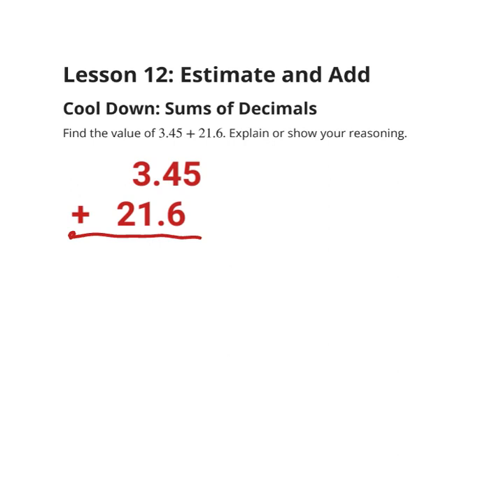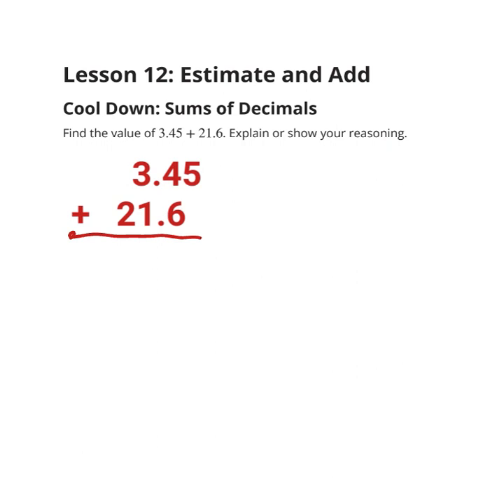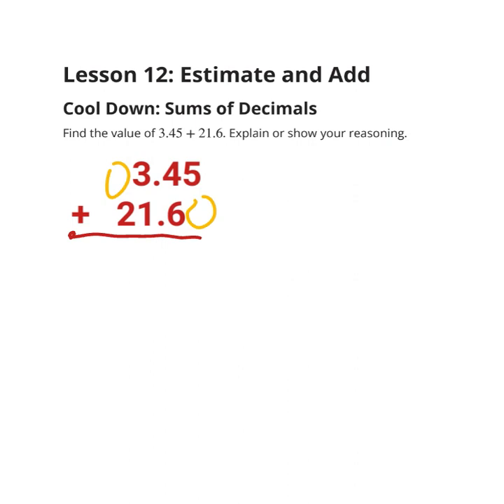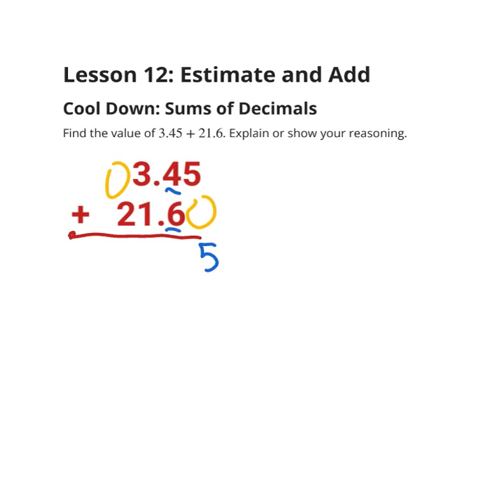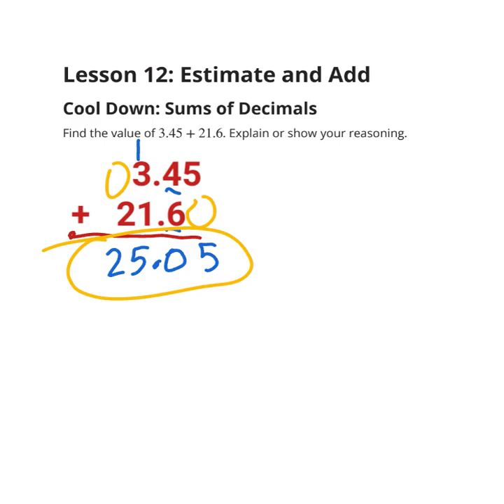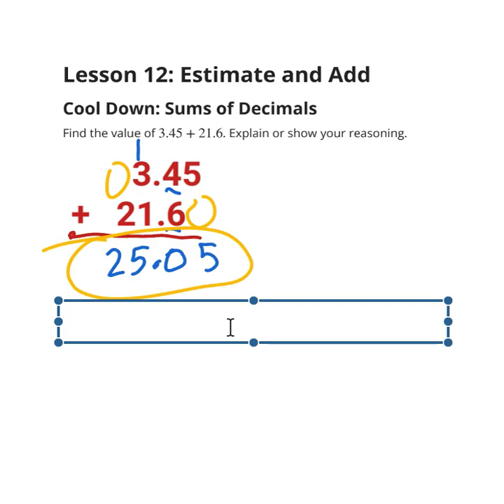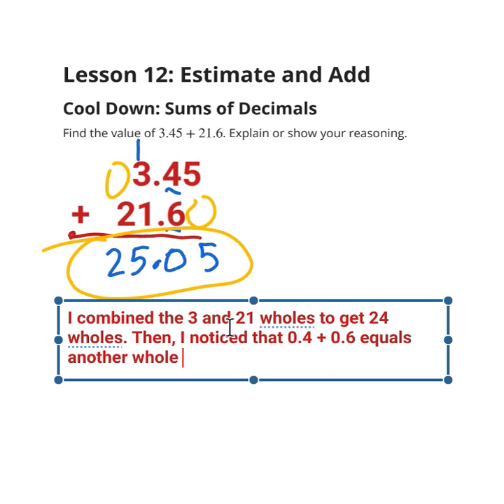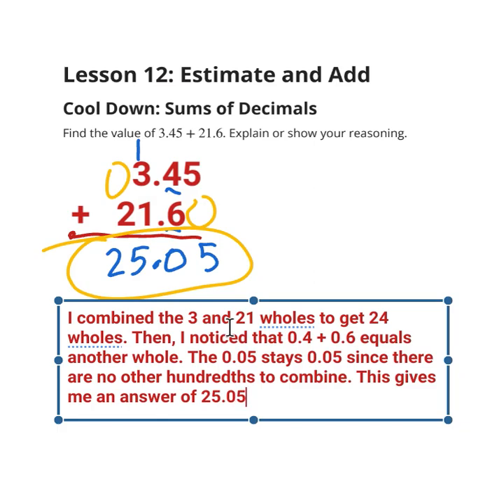Illustrative Math Grade 5 Unit 5 Cooldown 12 KEY